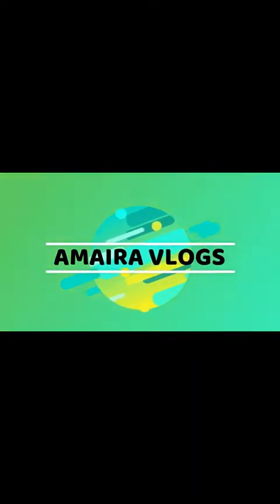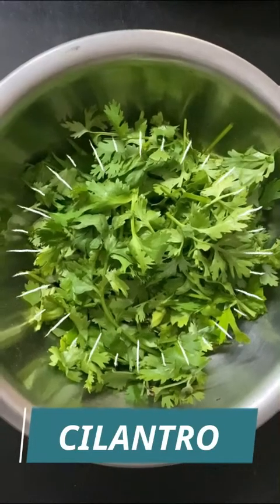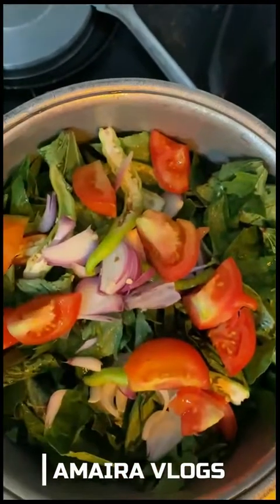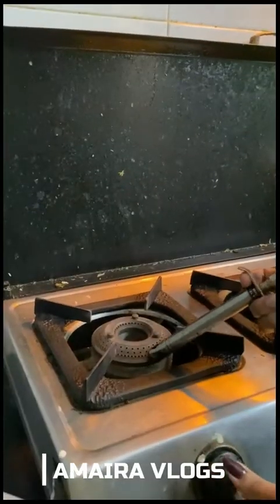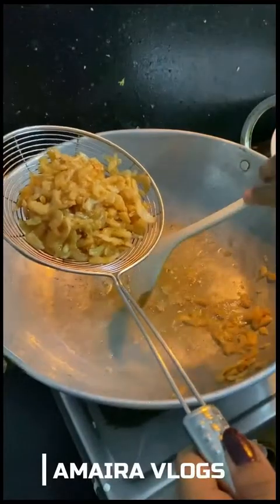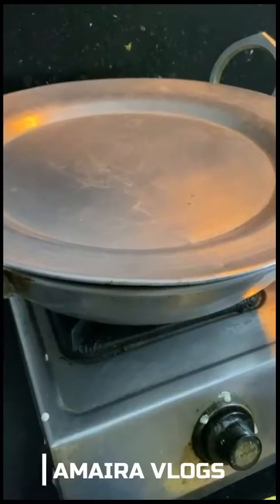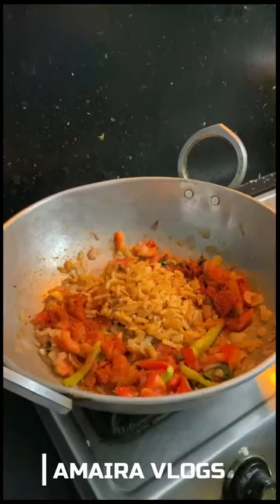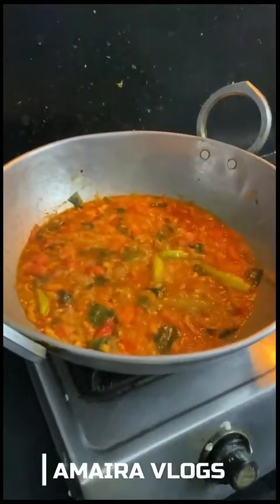How to Make గోంగూర డ్రై ప్రాన్స్ 2021 | Dry Prawns | Yendu Royyalu Curry | గోంగూర ఎండు రొయ్యలుlatest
Cooking prawns curry
First chop all the vegetables and keep it aside.
Clean the prawns and keep it ready, I have used frozen, raw prawns.
Take a vessel, add oil when it gets hot add whole spices and onion fry till it is transparent, soft and golden colour.
Add ginger and garlic paste stir for 30 seconds and add all the dry spices except garam masala, stir quickly for 5sec on lower flame. Don’t burn the spices
Add 1/3 cup water immediately and chopped tomatoes. Sauté for 4 minutes on a medium flame
Add again water 1/2cup and cook until tomatoes are soft and liquid is reduced, becomes like curry base. Cook for 8 to 10 minutes on medium flame, and 12 minutes on lower flame by closing the lid. If the liquid gets reduced or dry can add more 1/3rd cup more water. (Mean while start cooking gongura).
In between smash the onion and tomato mixture with back of a spoon, so that tomatoes get blended well with onion.
Before adding prawns, the curry base has to be according to your consistency, if the curry liquid is more, cook for some more time.
As soon as prawns are added it leaves water, so drain as much as water from the prawns before adding it to the curry.
Add raw prawns and cook for 2 to 3 min on medium flame , keeping the lid open and simmer for 5minutes by closing the lid and switch off.